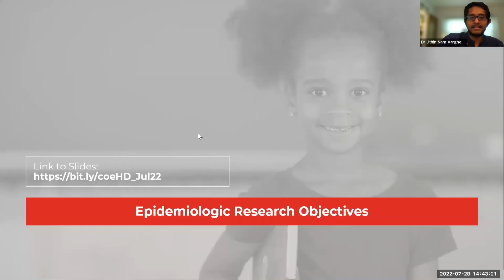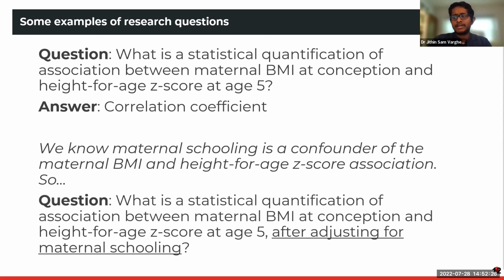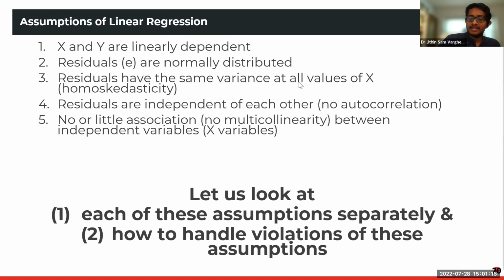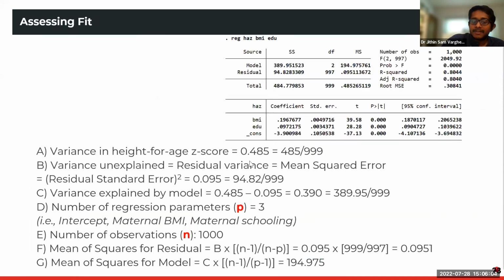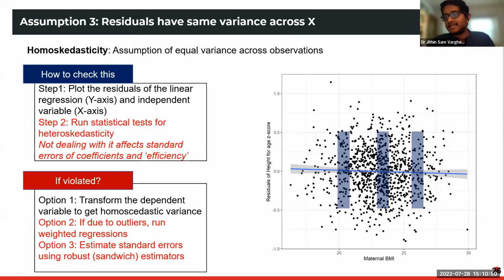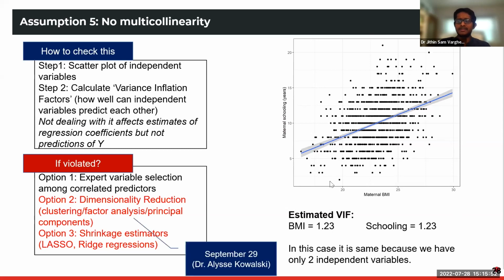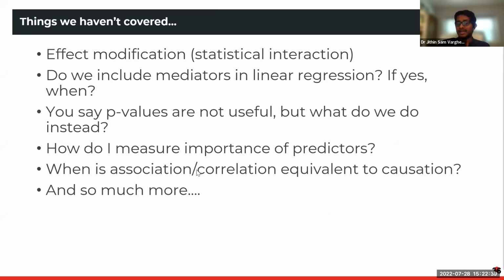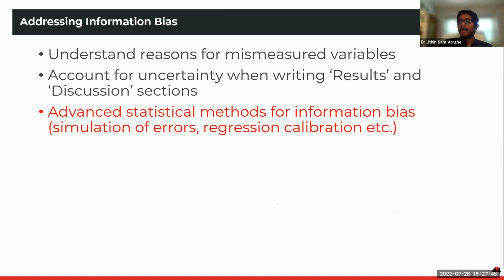Statistical Learning Fast Track Series- Webinar 02: Challenges with Linearity in Regression Analysis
Many have experienced a situation where upon exploring the data using different plots, they notice a non-linear pattern. What is the best approach to deal with such? Is transforming the data the best approach?